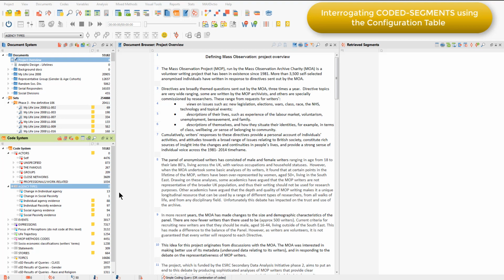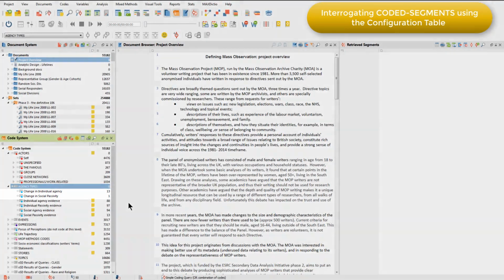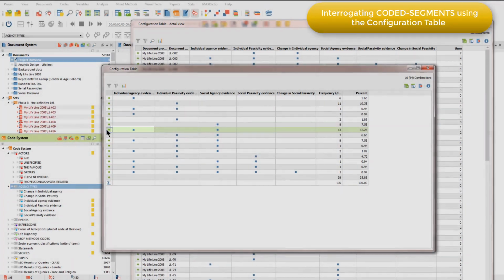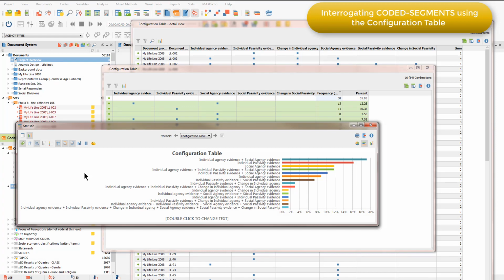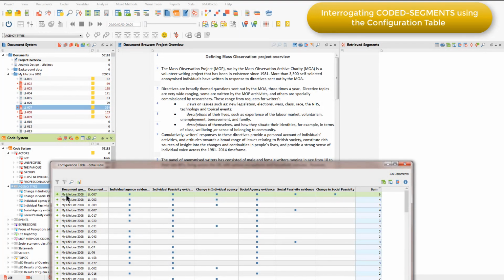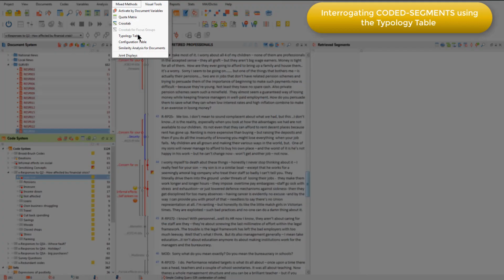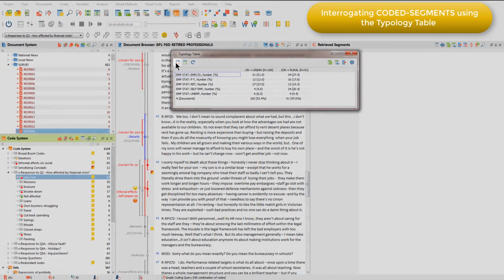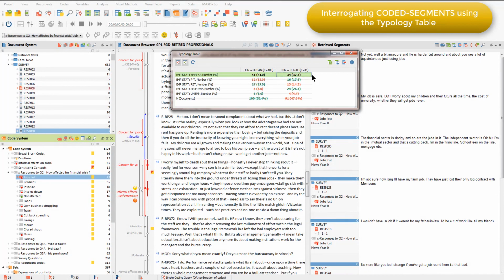MAXQDA Coded Segments - Part 4 | Qualitative Data Analysis Services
This tutorial introduces CODED-SEGMENTS in MAXQDA.

Part 4 shows other ways of interrogating CODED-SEGMENTS, using Typology Tables and Configuration Tables.